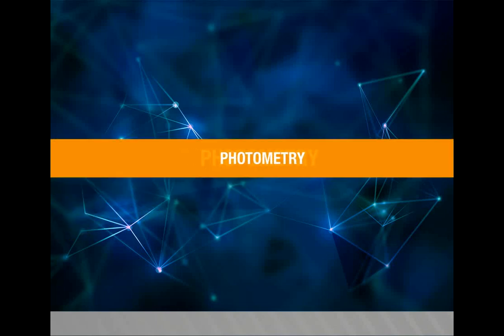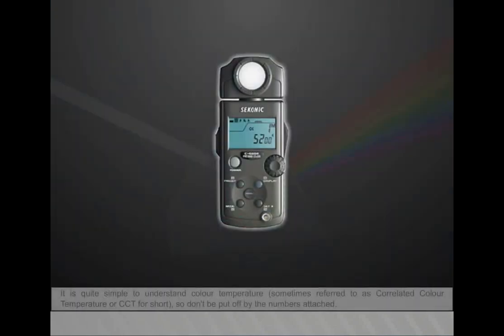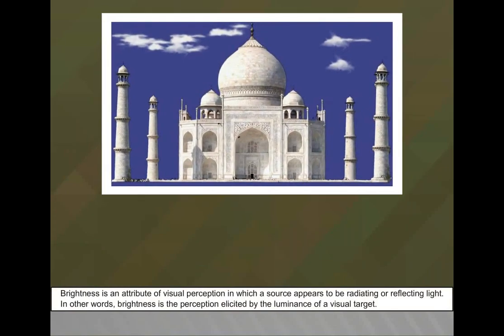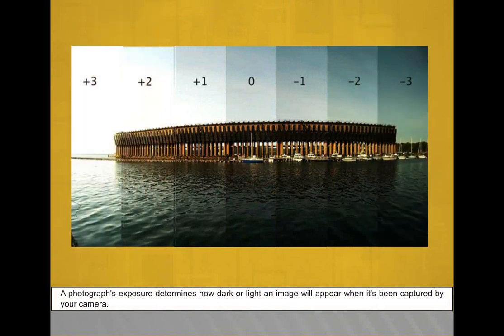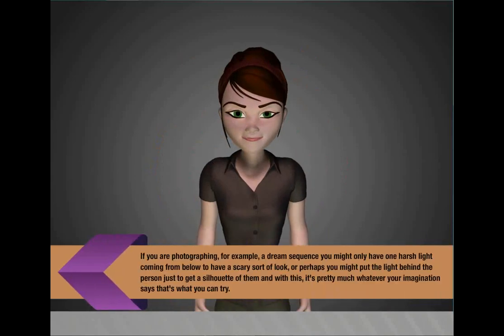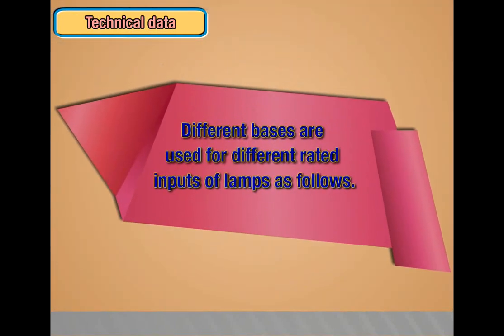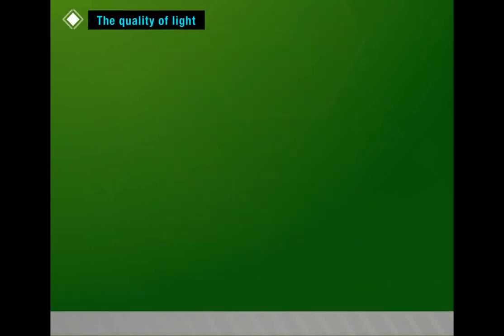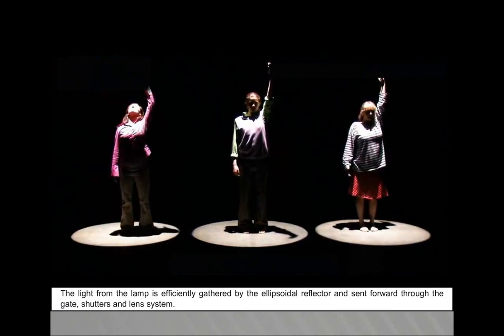MPP 3 Lighting